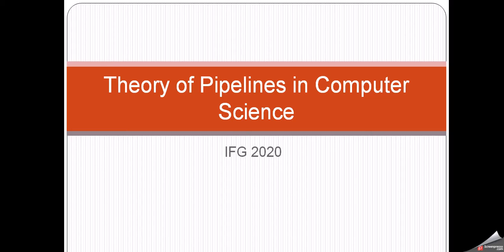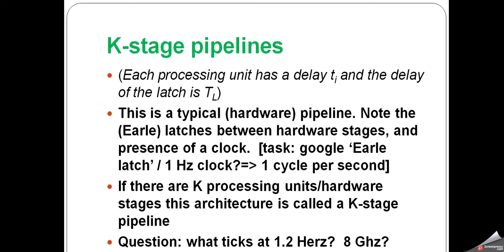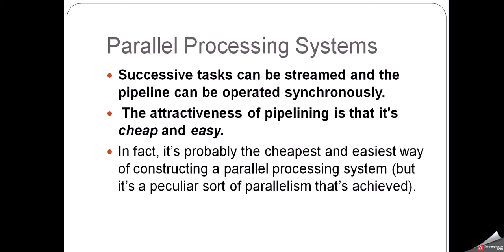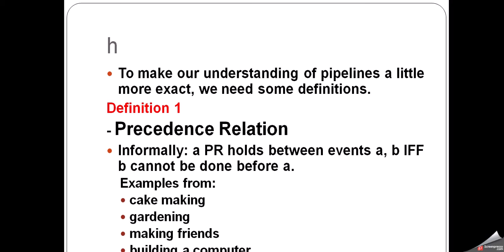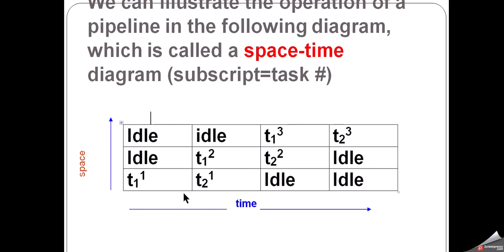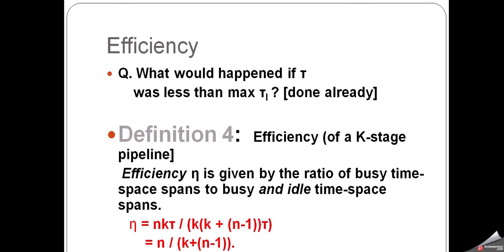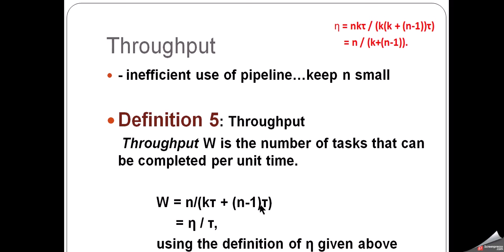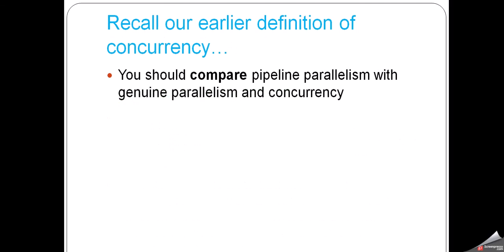2020 05 23 18h59 38 PIPELINE THEORY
a recording on pipeline theory made a year ago - replaces faulty BBB recording